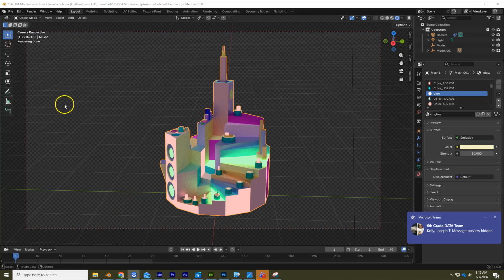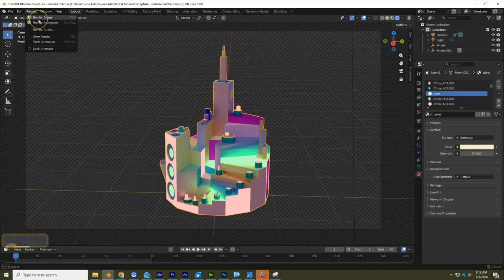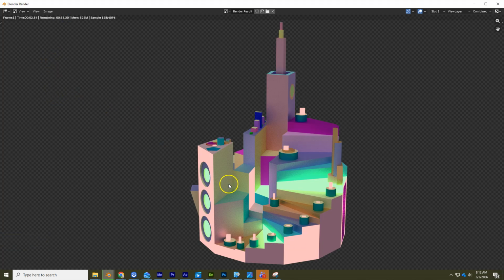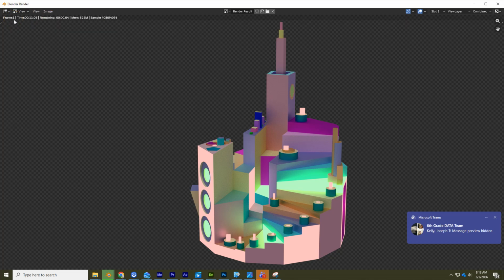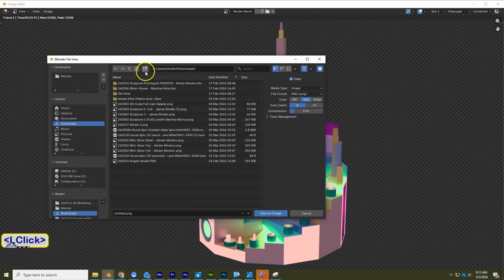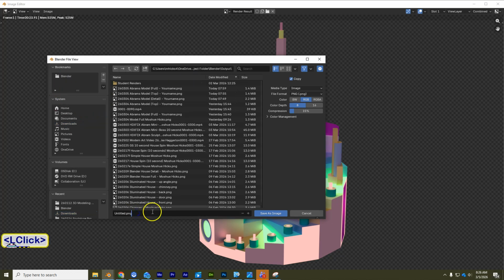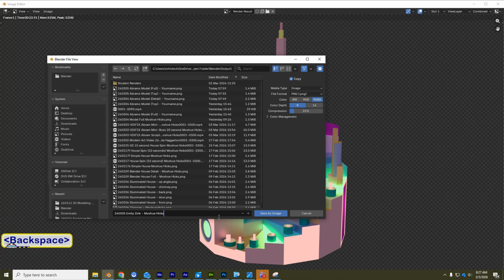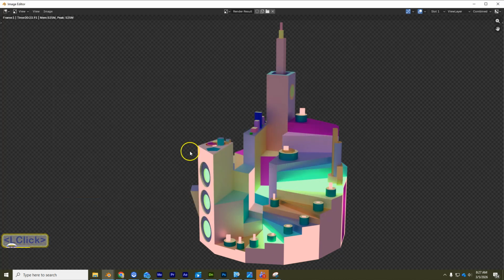260305 Blender Render Images Draft